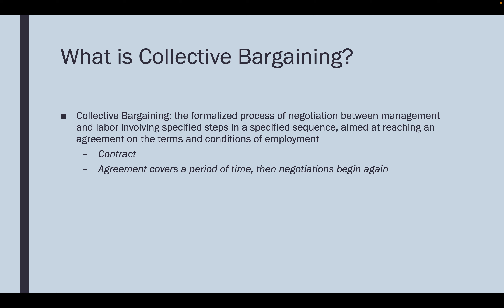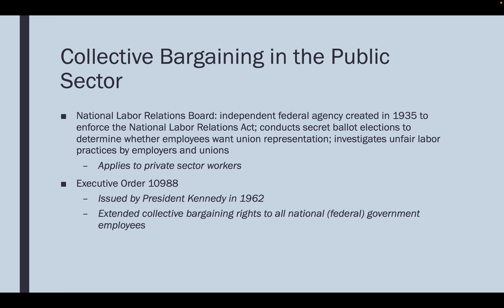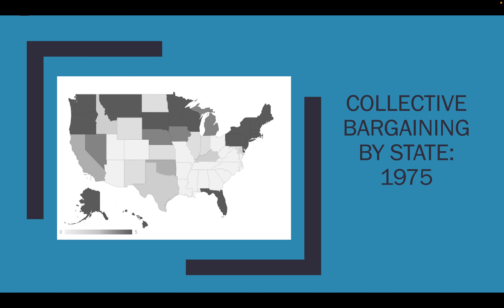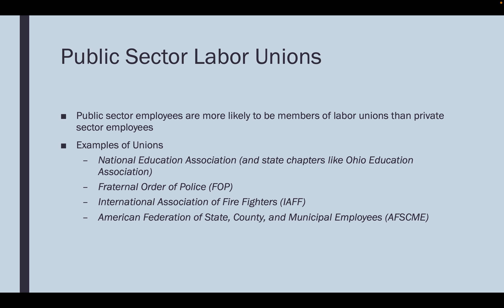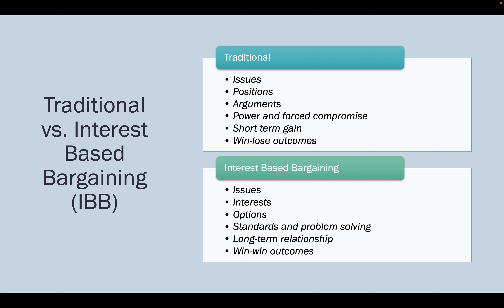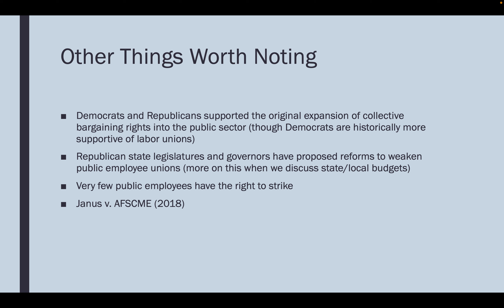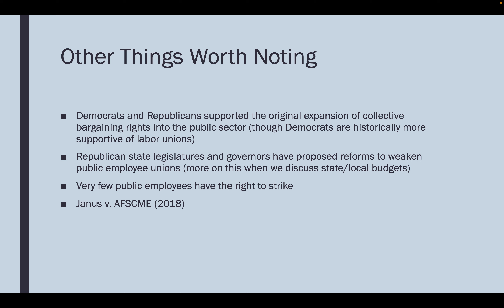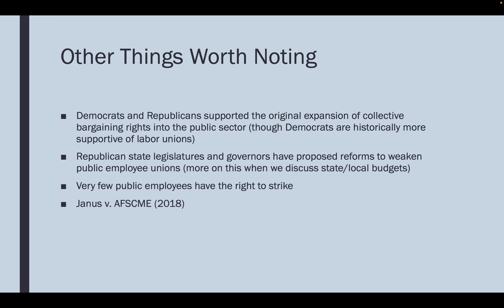Collective Bargaining Basics